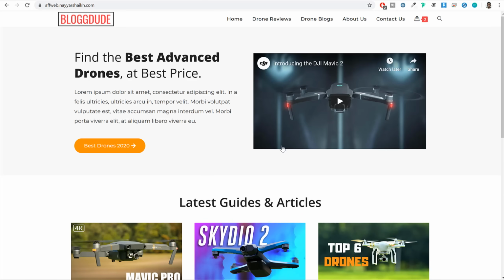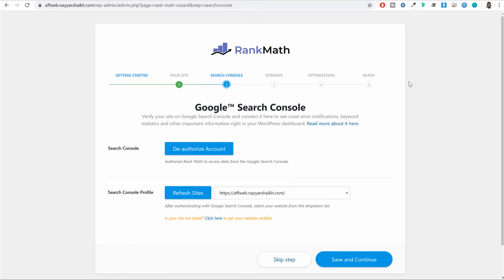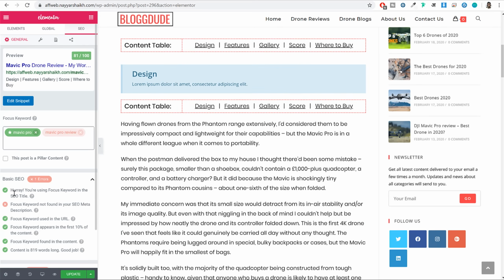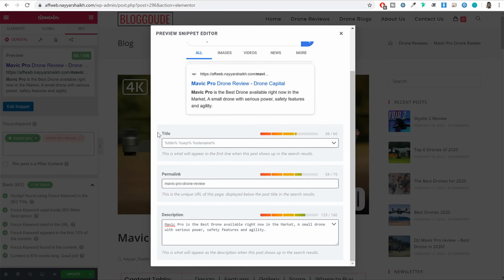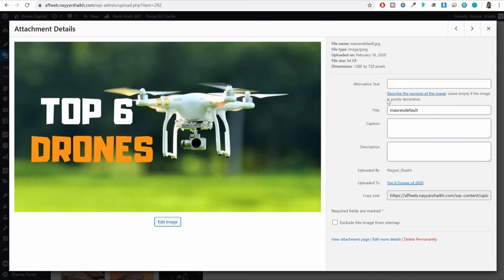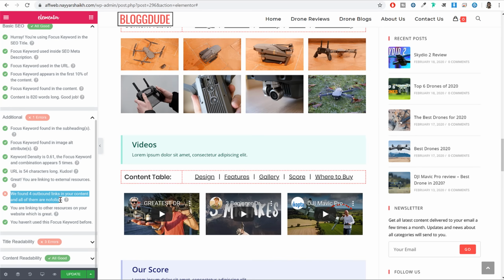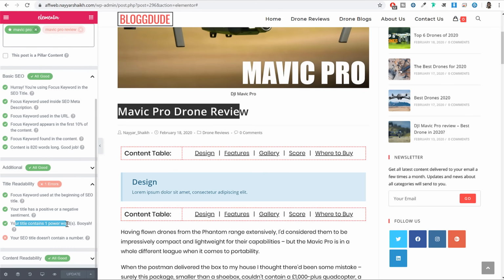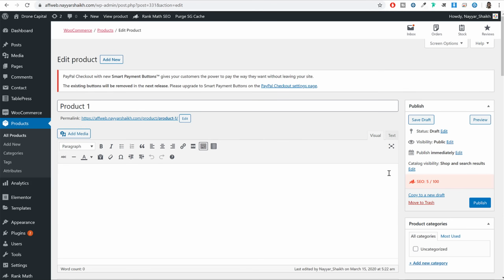FREE SEO Tutorial For Beginners 2020 - Rank Math WordPress SEO Elementor Plugin - Get No.1 on Google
FREE SEO Tutorial For Beginners 2020 - Rank Math SEO Plugin - Get No.1 on Google. Best SEO Settings and Optimisations for Posts of Classic Editor, Guttenberg and Elementor for getting Better rankings on Google Search Results.
★ Important Links ★
☑ Watched the video!
☐ Liked?

00:00 Introduction
00:38 Installing Rank Math SEO Plugin
01:40 Rank Math Setup Wizard
04:03 Google Search Console Setup
07:15 How to Use Rank Math to Optimise Post
09:09 Focus Keyword
10:28 Basic SEO: Keyword in Title
12:15 SEO Keyword in Meta Description
16:45 Social Share Settings
17:23 Focus Ketyword in the URL
18:09 Keyword in First 10% of Content
18:37 Keyword in the Content & Content Length
19:25 Additional Settings, Keyword in Sub Heading
20:42 Image SEO, Alt Attributes, Captions etc.
25:33 Keyword Density & URL Length
26:55 External & Internal Links
30:39 Not used Keyword before
31:02 Title Readability
34:23 Content Readability, Table of Content
37:43 Product SEO